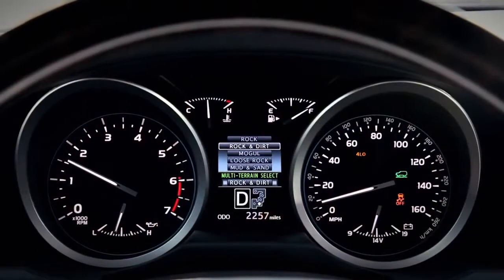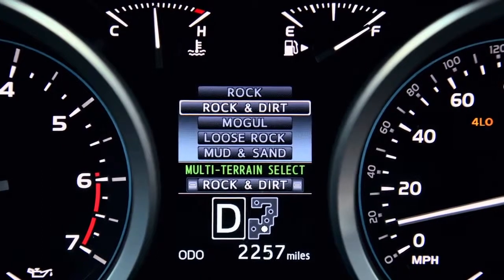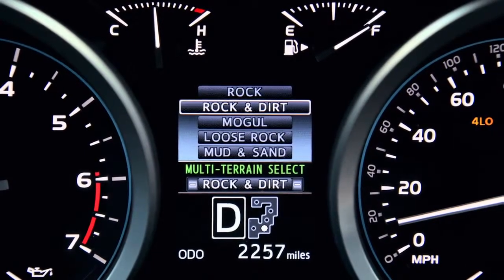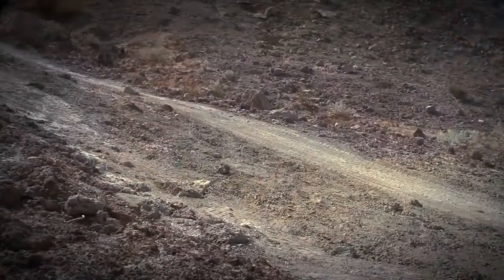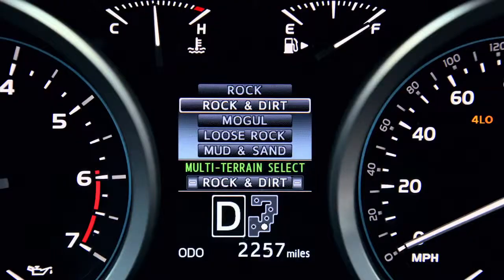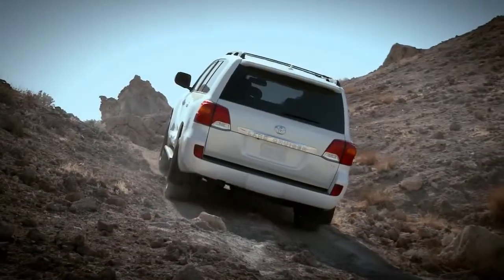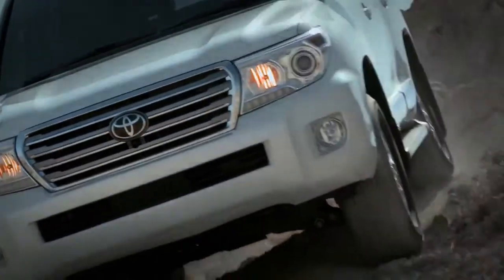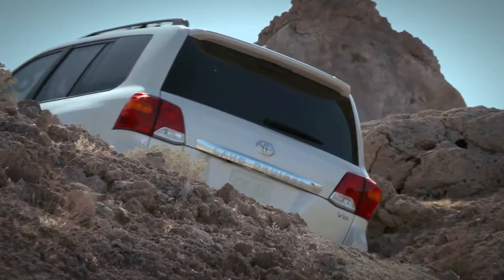2013 Land Cruiser Multi terrain Select